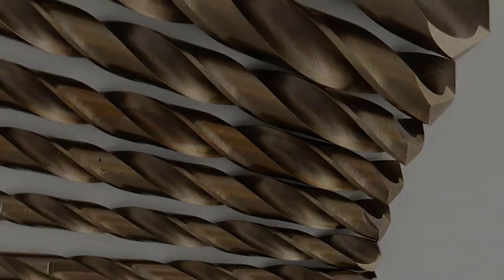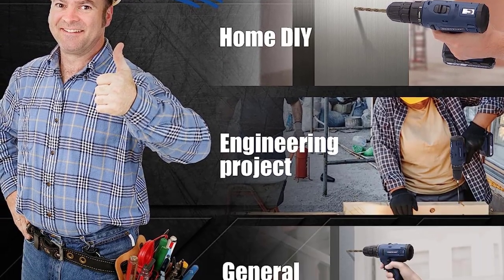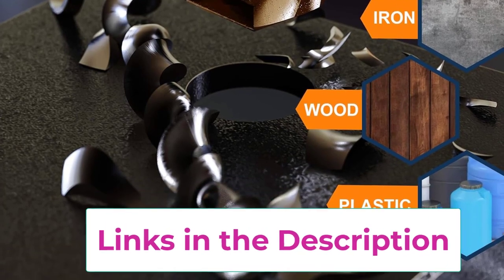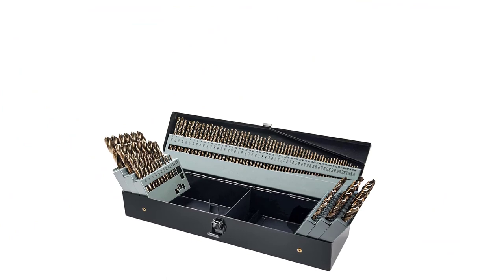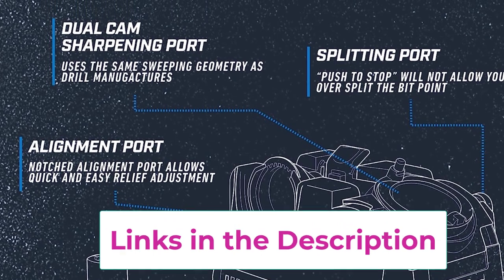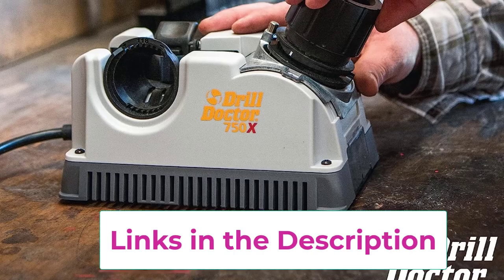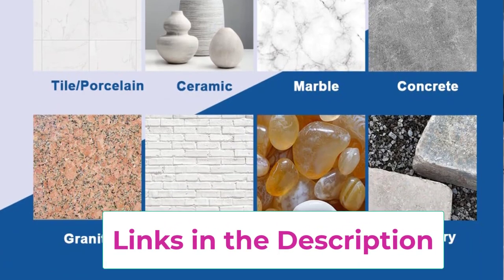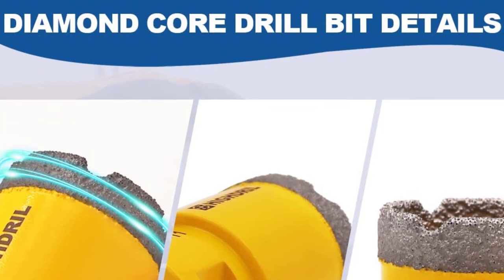Top 5 Best Drill Bits 2023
COMOWARE Cobalt Drill Bit Set
📌  US :

M35 5% Cobalt Drill Bits Set
📌  US :

Drill Doctor DD750X 750X Drill Bit
📌 US :

Drill Hog 29 Pc Super Premium Cobalt M42+ Drill Bit
📌 US :

HIGHDRIL Diamond Drill Bits Kit
📌 US :

Description:

In this video, we listed the Best Drill Bits  that are available on the market for their true quality, actually, I tried to make the list based on their popularity quality-price durability user opinions and more.

drill bits for steel,hex drill bits,holder for drill bits,hole drill bits,how to change bit in drill,
how to change the drill bit,metal drill bit set,porcelain tile drill bit,sds drill bits,set of drill bits,steel drill bits,what size drill bit for 1 4 20 tap,what size drill bit for 3/8 tap,
best drill bits for steel,circular drill bit,drill bit extender,drill bit sharpening,

best drill bits for metal,best drill bits for impact driver,